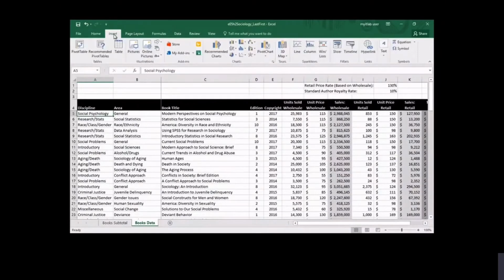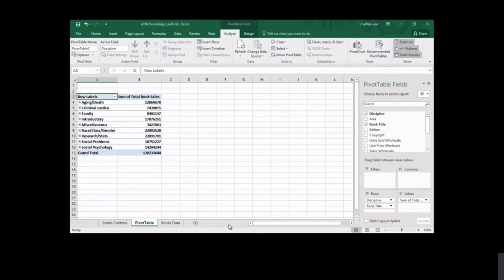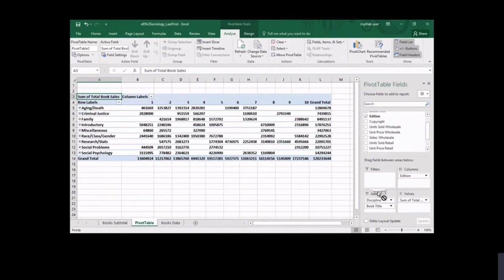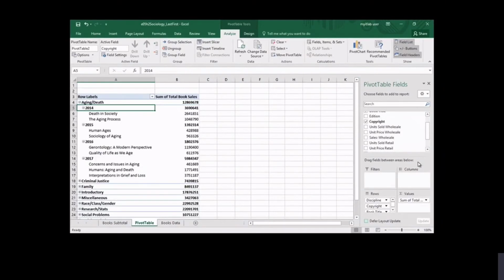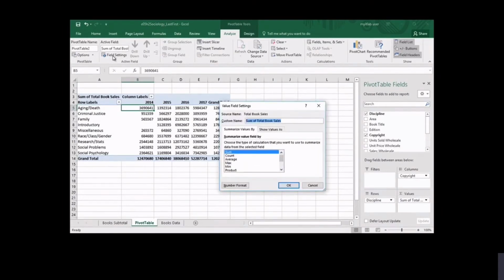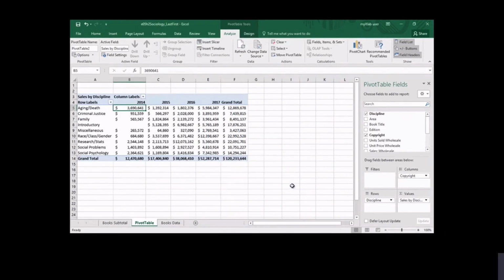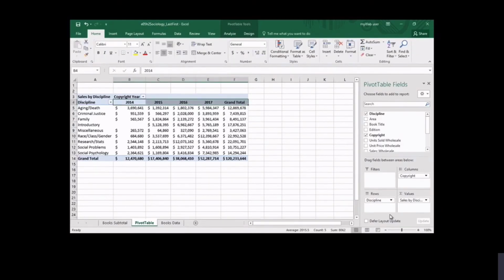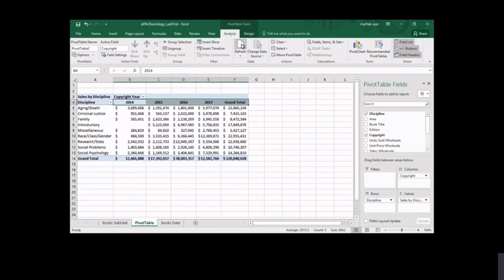Microsoft Excel: Subtotals, PivotTables, and PivotCharts - Summarizing and Analyzing Data 002